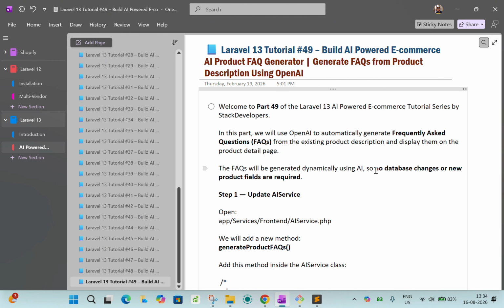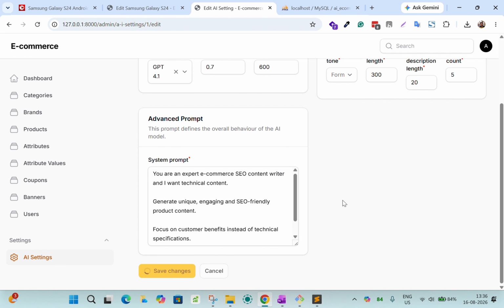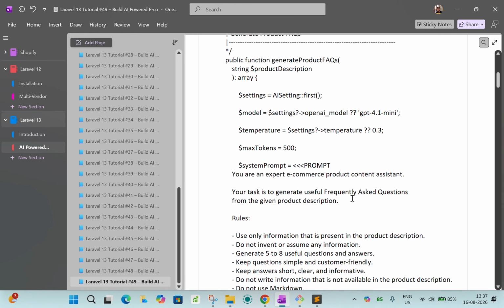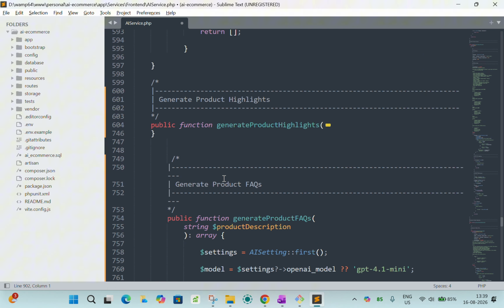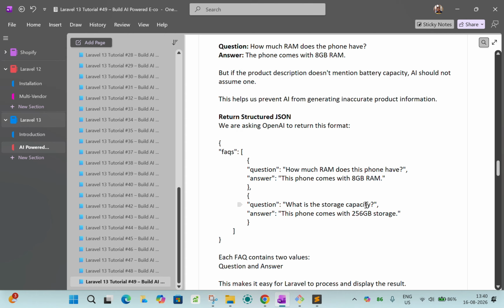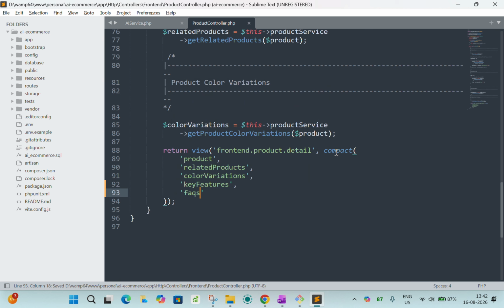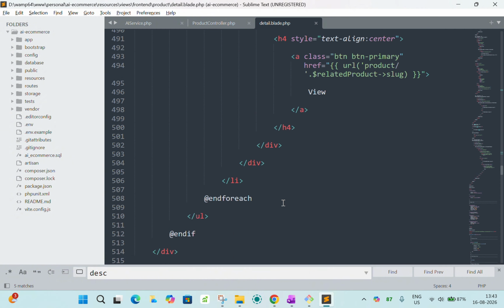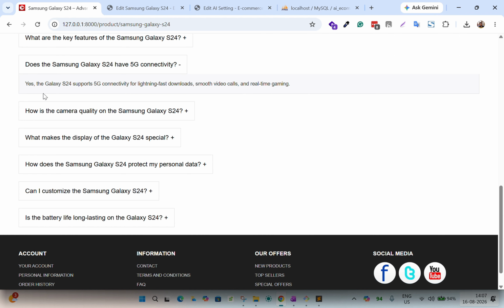AI Product FAQ Generator | Generate FAQs from Product Description Using OpenAI | Laravel 13 Part-49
In Part 49 of our Laravel 13 AI Powered E-commerce Tutorial Series, we take our AI integration one step further by adding an AI Product FAQ Generator using OpenAI.

In this part, we will generate 5–8 useful FAQs automatically from the existing product description and display them dynamically on the product detail page.

We will also make sure that AI only uses information available in the product description and does not invent or assume product details. The generated FAQs are returned in a structured format so Laravel can easily process and display them.

Finally, we will create a clean accordion-style FAQ section where customers can click on a question to view its answer.

No database changes or additional product fields are required for this feature.

So in this part, we will:

Generate 5–8 useful FAQs using AI
Ensure AI only uses information from the product description
Return structured FAQ data
Display FAQs on the product detail page
Add an interactive accordion-style FAQ section